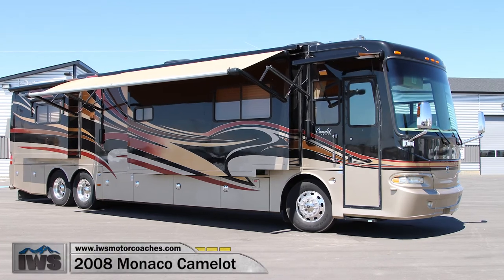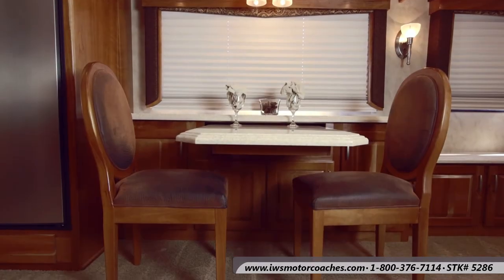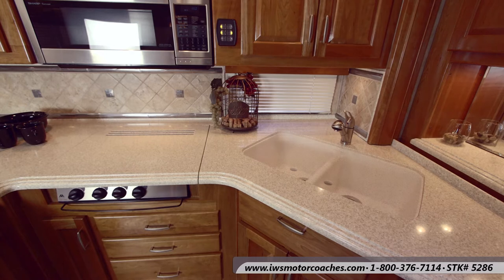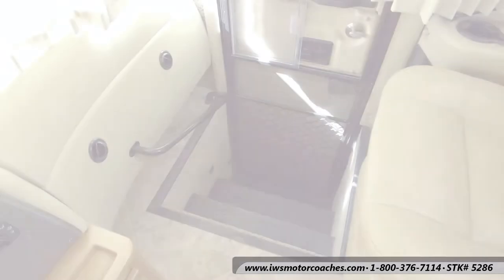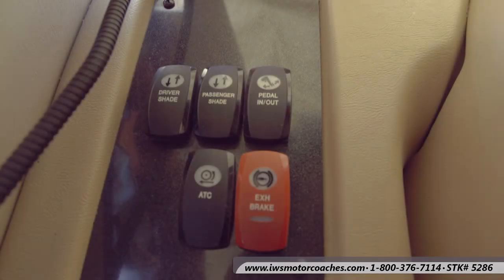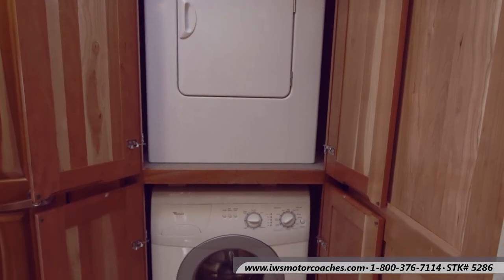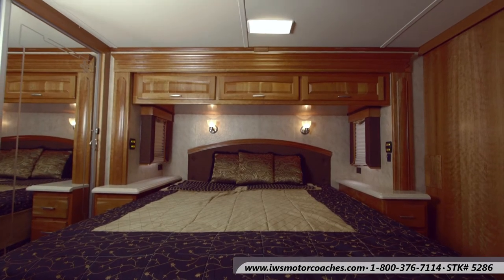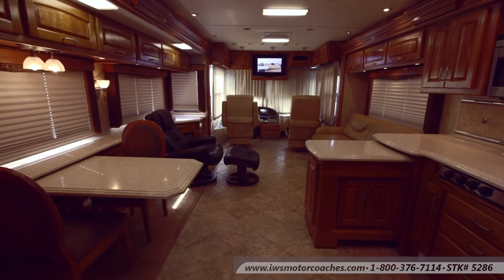SOLD - IWS 2008 Monaco Camelot Interior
SOLD - This video introduces the 2008 Monaco Camelot

IWS Motor Coaches is a premiere dealer of Renegade RVs, trailers, and motor homes. Committed to providing customer's with an exceptional experience, IWS Motor Coaches offers luxury RVs, backed by a dedicated staff that is ready to answer your questions and make your dreams of owning a new motor coach come true.